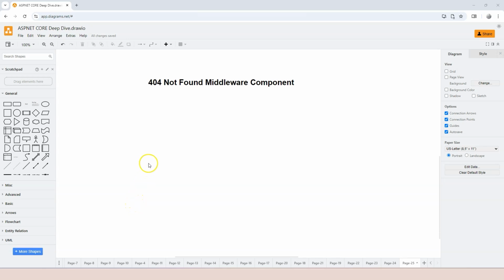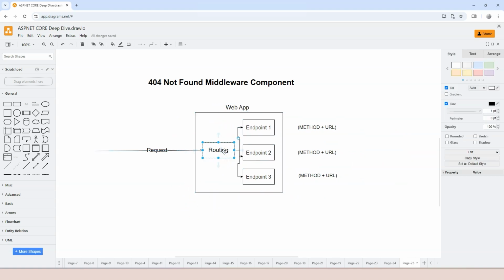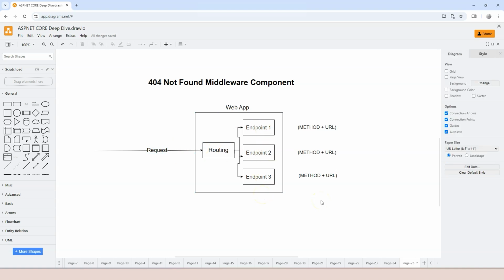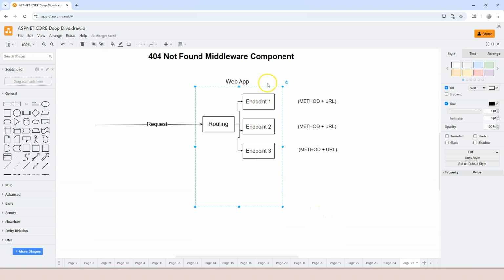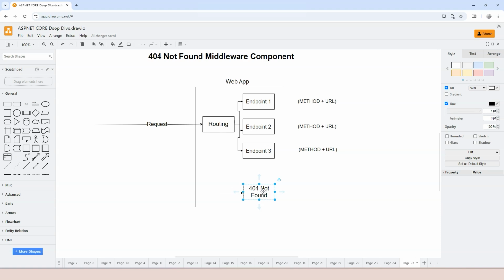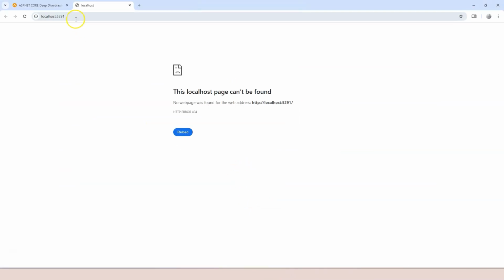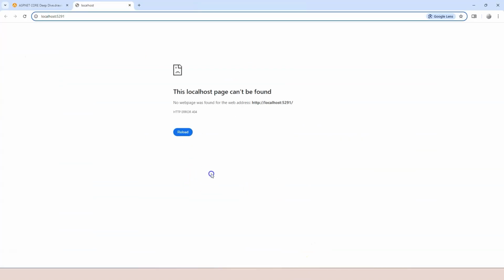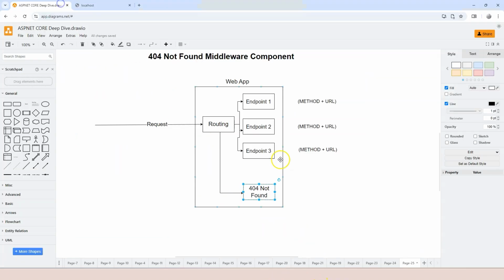Ep31. 404 Not Found Middleware component | ASP.NET Core in .NET 9 | C# | 2024